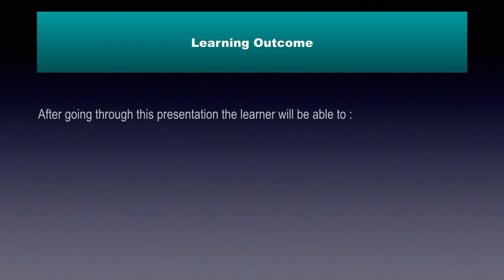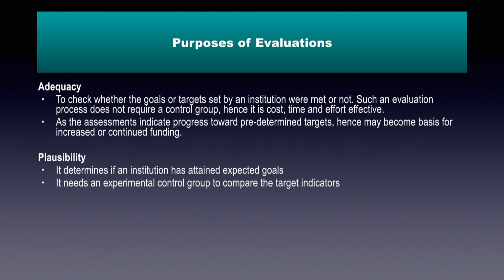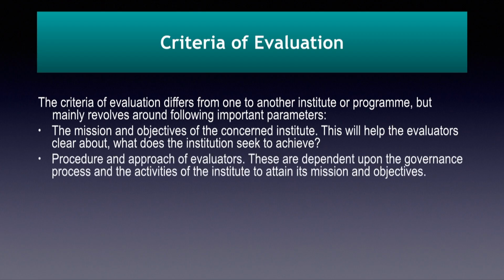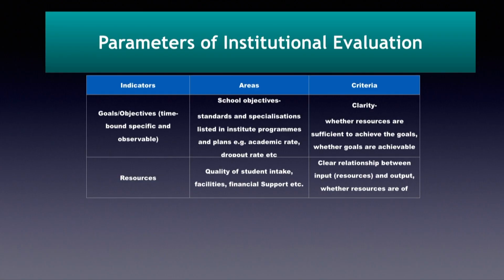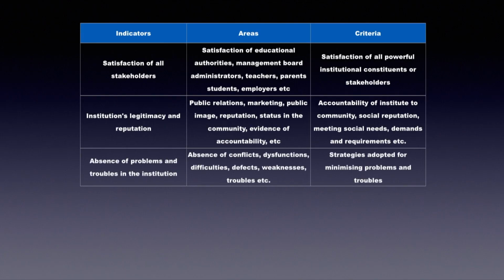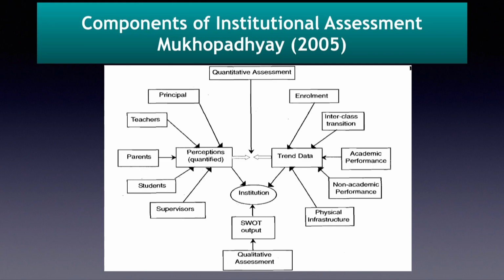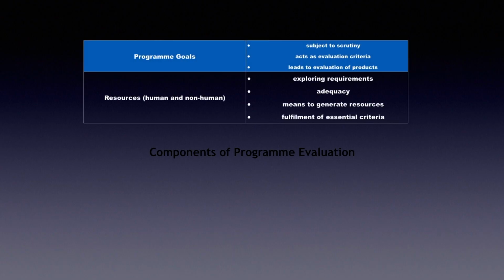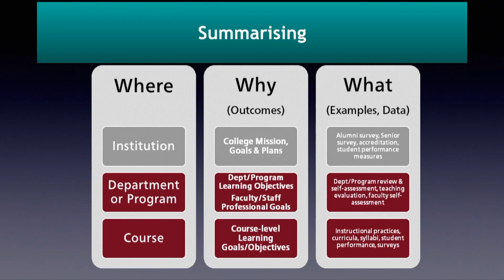Institutional evaluation concept & importance